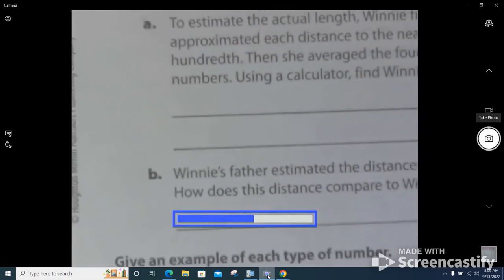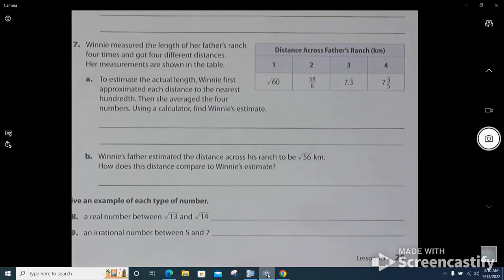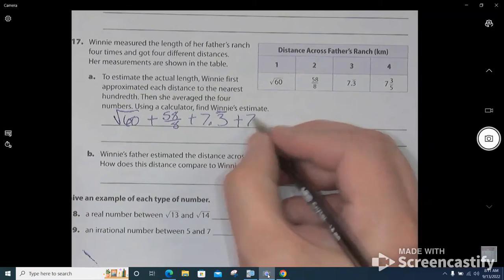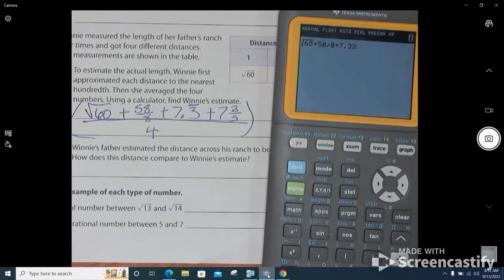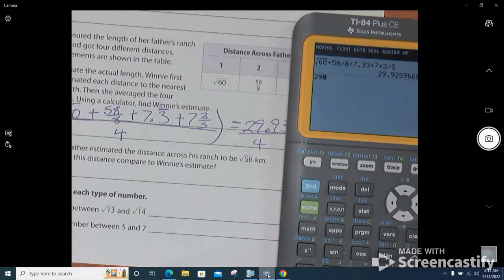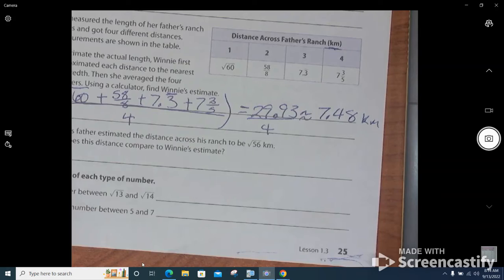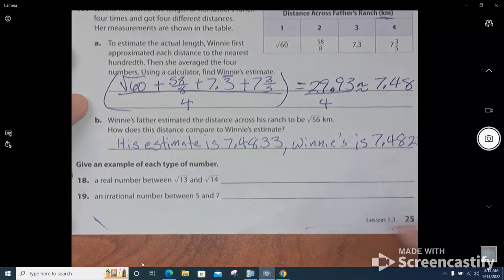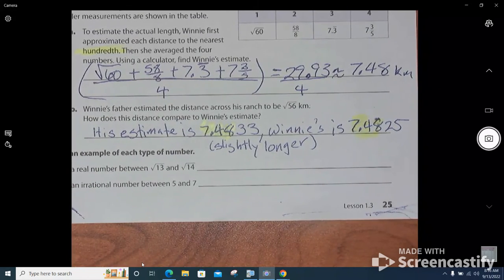Go Math 8 1.3 Ordering the Real Number Problem 17